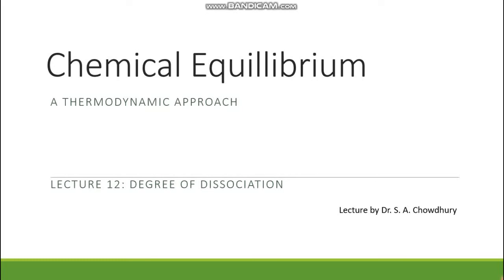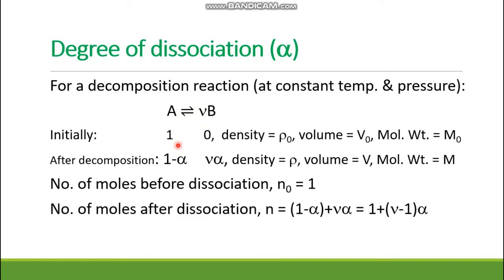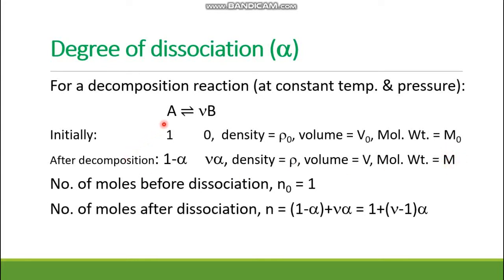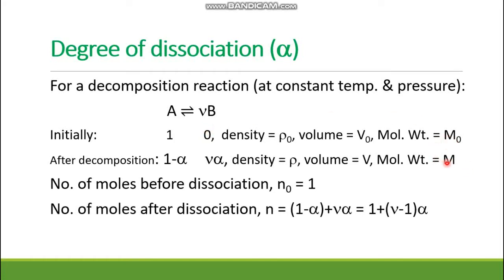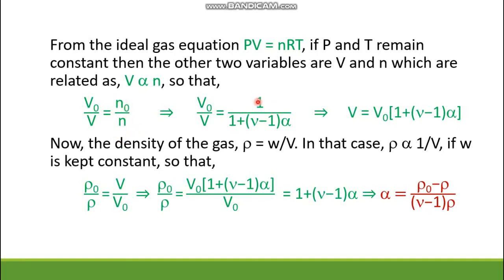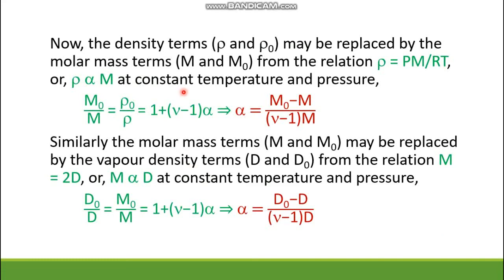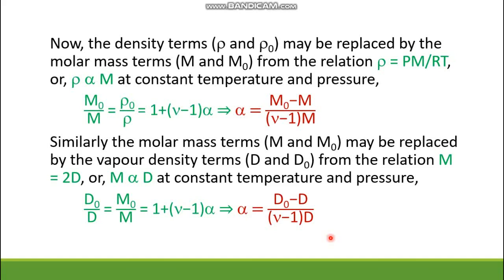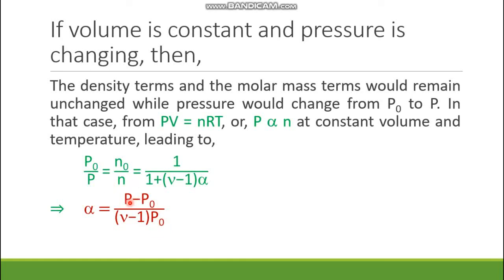Chemical Equilibrium: Lecture 12: Degree of Dissociation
Degree of Dissociation at constant temperature and pressure. Also at constant temperature and volume.